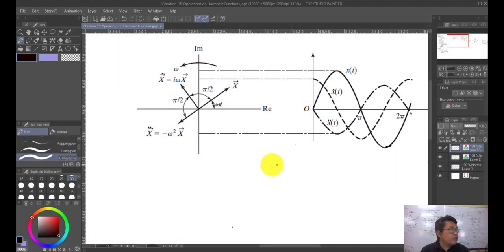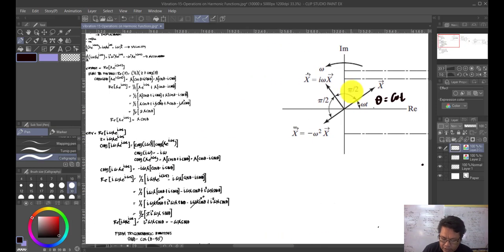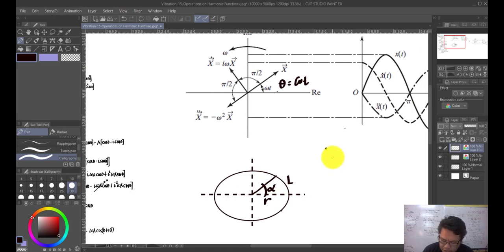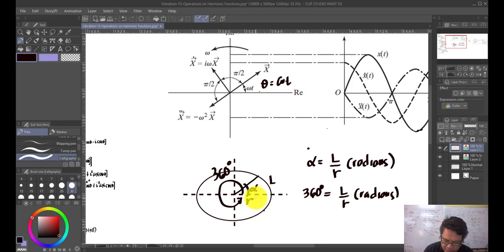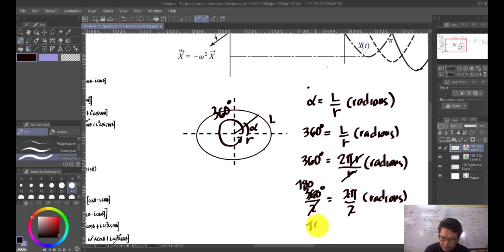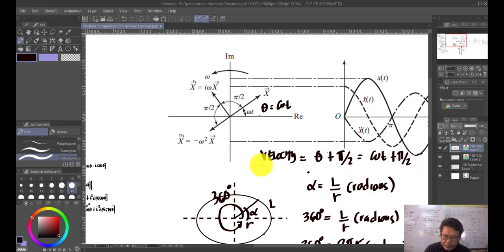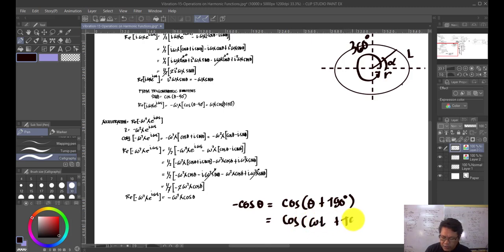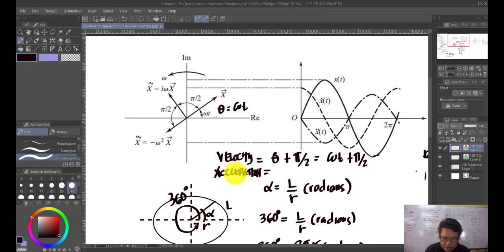VIBRATION ENGINEERING-16-OPERATION ON HARMONIC FUNCTION II